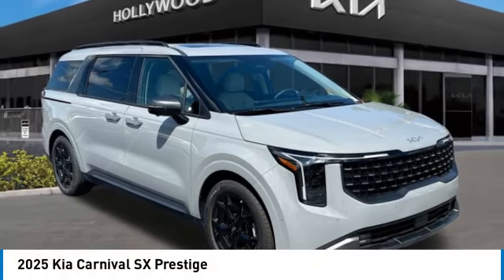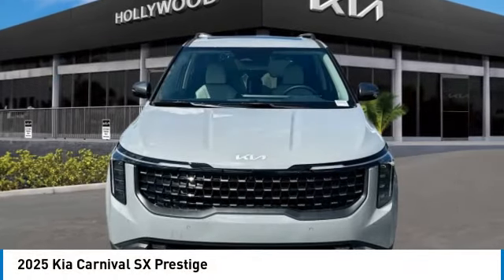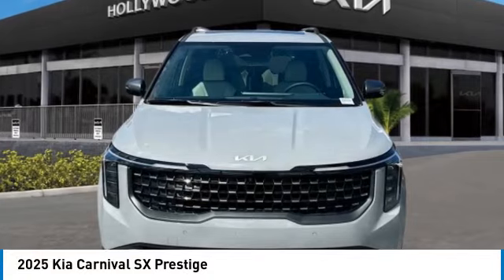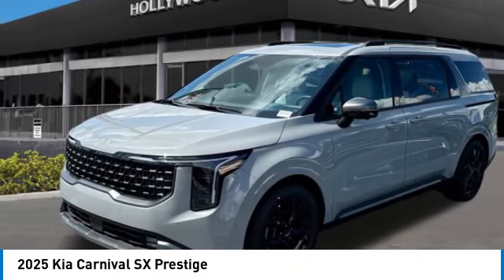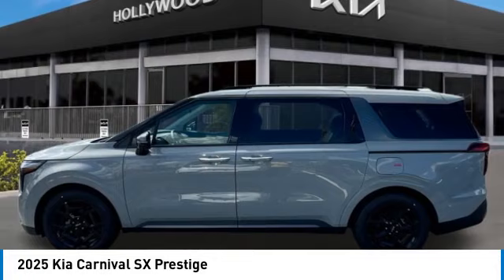2025 Kia Carnival near me Hollywood,Pembroke Pines,Davie,Fort Lauderdale FL 6458042 6458042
Ceramic Silver New 2025 Kia Carnival near me Hollywood,Pembroke Pines,Davie,Fort Lauderdale FL at Hollywood KIA.

Hollywood KIA
6011 Pembroke Rd

2025 KIA CARNIVAL Hollywood, FL
Stock# 6458042

Hollywood Kia
6011 Pembroke Rd

You'll love this 2025 Kia Carnival. This is a car you'll want to take home. With 9 miles, it features Automatic transmission and an exterior color of Ceramic Silver. Call us and be the first to open the car door today!